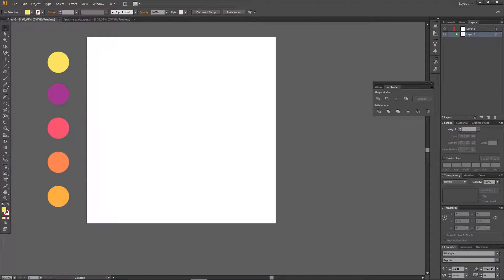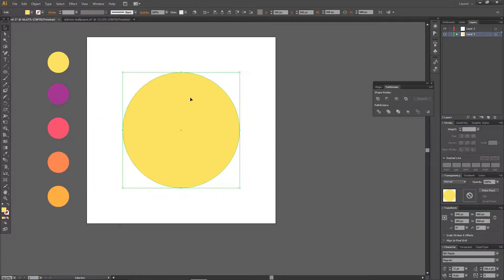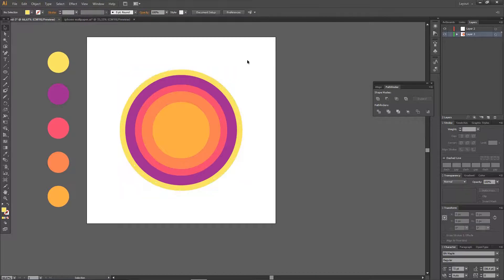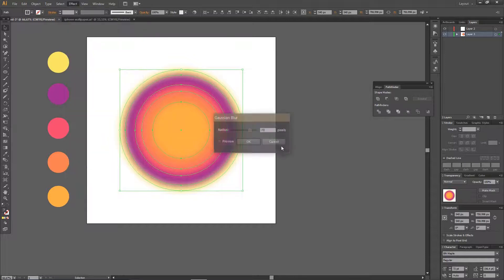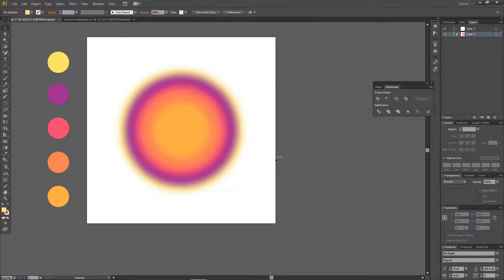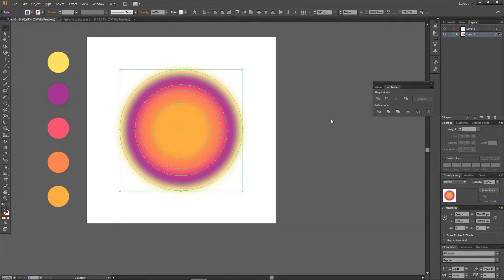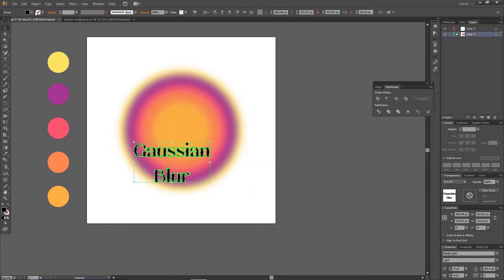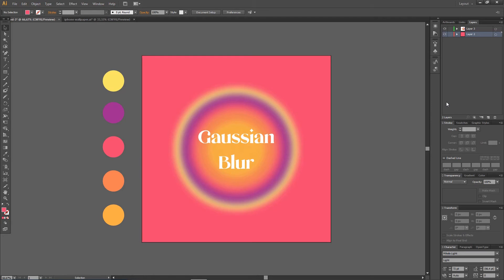Create This Trendy Circular Gradient In Adobe Illustrator CS6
Have you been seeing this all over Twitter and want to make one? Here's how